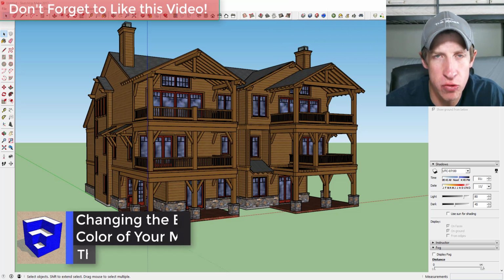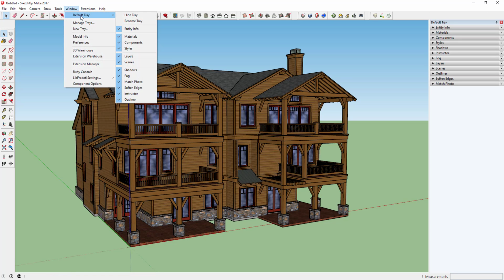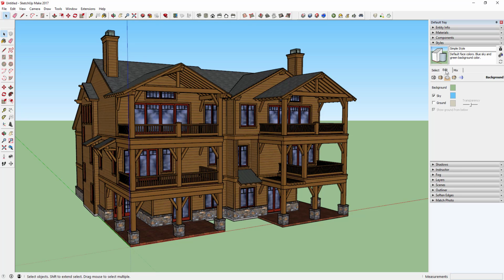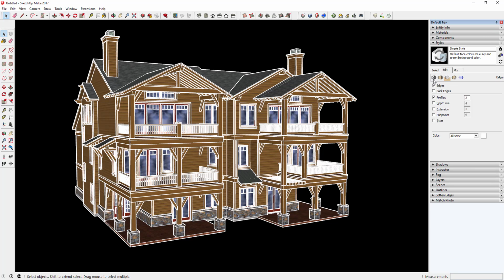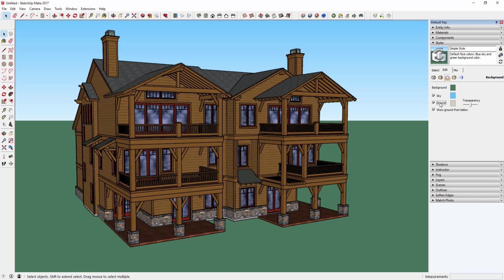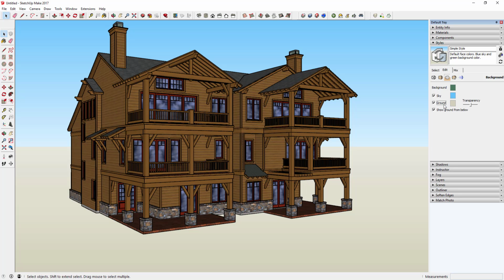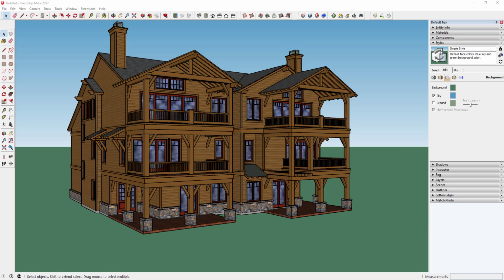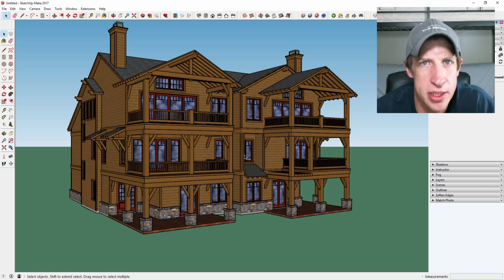Changing the Background Color of Your SketchUp Model - SketchUp Quick Tips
Today's SketchUp quick tip will teach you to change the background color of your model!